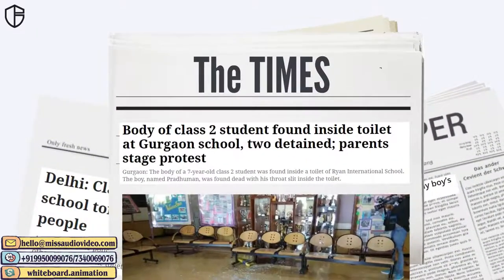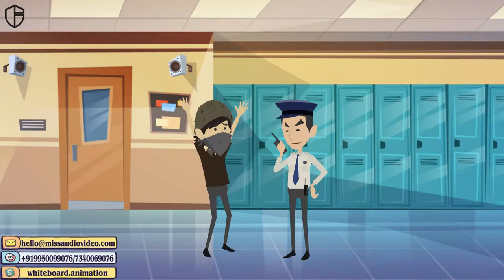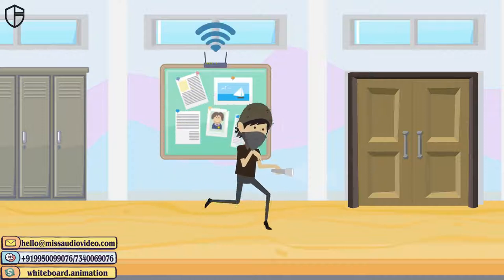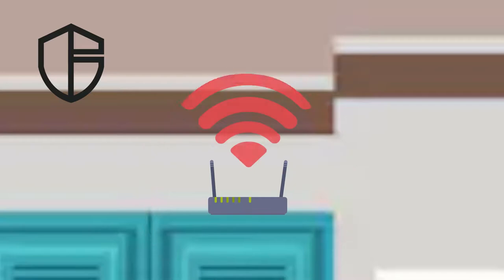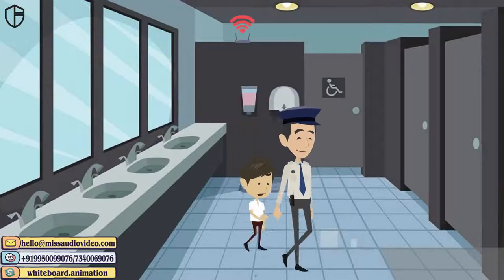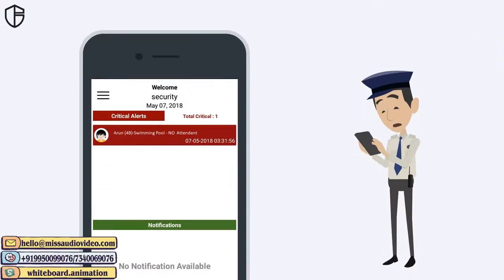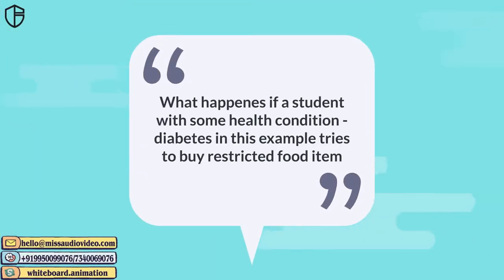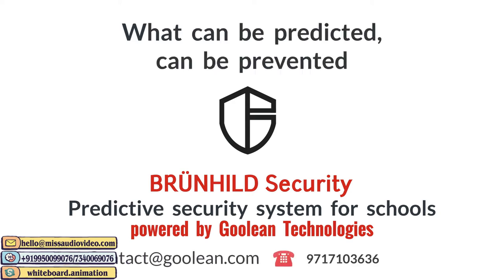✅ Smart Card Service Sensor Box Card Reader Promotional Video: Goolean Tech. Animation Videos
➡ Skype: whiteboard.animation

★ VERY Affordable!

Script Transcript Below:

 “Recently many shocking incidents in schools have endangered children life. Whether intentionally or accidently, the incidents of innocent children being killed, are increasing.”

“Introducing ब्रनहिल्ड  Security, a Predictive and Preventive security system for schools, which Alarms the security guards before something happens….intelligently…. And saves innocent Lives”

 “Let’s see how does it works”

“Smart sensors are installed at every defined location in the school”

“Every student and staff is given ब्रनहिल्ड Intelligent Sensor Based iCard, which detects his location and motion status”

“Where the child goes, his card is read by the card reader and authorizes the Entry. If any unauthorized entry is detected, it raises an Alarm to the nearest Security Guard, in real time”

"Let’s see what happens when a male tries to trespass a female washroom"

“when a male student or any unauthorized staff tries to enter a female student washroom, the sensors read the icard and when detect unauthorized entry, they send an Alarm immediately to the nearest Male and Female Security Guard”

"Let’s see what happens when a student is motionless for some time"

“When our sensors notice that a student is not in the class and is motionless for more than the defined period of time, it raises an Alarm to the nearest security guard”

"Let’s see if anyone goes to No-Entry zone, like roof in this example"

 “When a student goes to an unauthorized zone such as Roof, a real time Alarm is sent to the Security Guards”

"Let’s see if a student goes to an unguarded swimming pool"

“A junior student goes to swimming pool and if there is no Coach or Life Guard, an alarm is raised immediate to the nearest Security Guards”

"What will happen if a student remains in the school after school hours"

 “The bus in-charge gets a notification when the sensors read that one of the student who is supposed to be in the bus now, is still in the class. The security team brings the student to the bus”

"What happens if a student with some health condition - diabetes in this example tries to buy restricted food item"

 “When a child with a medical condition is prohibited to eat a specific food, the canteen in-charge gets the alert to not sell him that food.
This product is powered by GooLean Technologies Pvt. Ltd, based upon the concept – what can be predicted, can be prevented.”